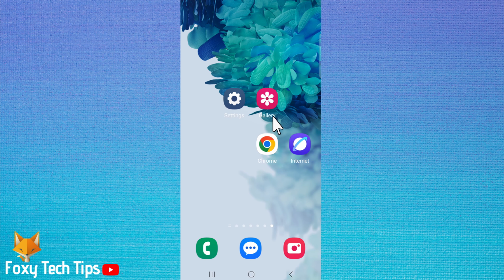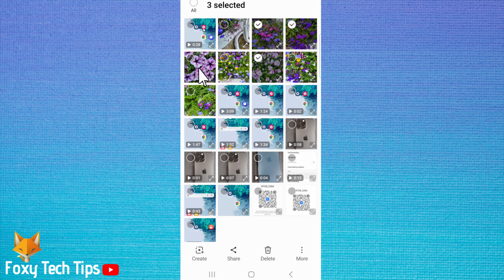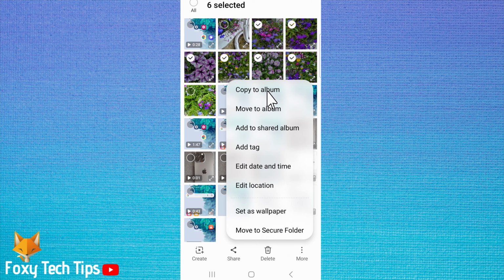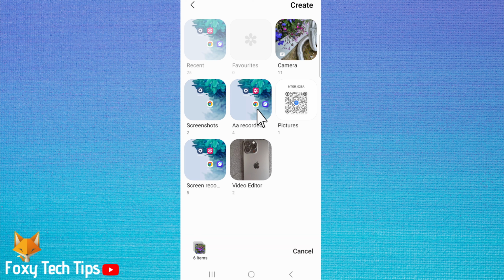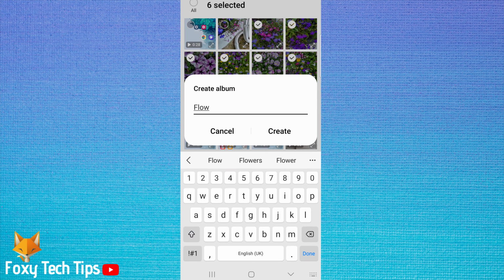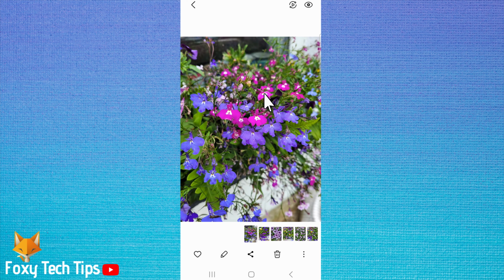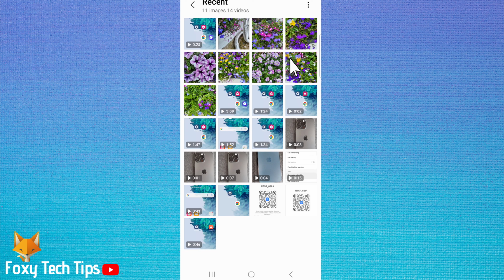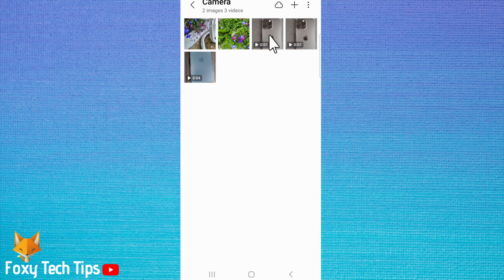How To Add Photos To Albums On Samsung Phones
Easy to follow tutorial on adding photos to albums on your Samsung Phone. Creating albums is a great way to keep your photos organised and easy to find. Follow the steps to learn how to easily create photo albums and add photos to albums on your Samsung Galaxy.

Steps:

Open up the gallery app and hold down on the photo that you would like to add to an album, you can tap to select other photos too.

When you have selected your photo or photos tap on the three vertical dots ‘more’ button in the bottom right.

From this menu you can choose ‘copy to album’ which will keep the photos where they are but also add them to your album, or ‘move to album’ which will remove the photos from the camera roll and move them to your album.

You can tap on an existing album to move your photos to it, or you can tap ‘create’ in the top right to create a new album.

Choose a name for your new album and then tap ‘create’.

Your photos will be added to the album, to view the album tap albums at the bottom of the page.

As you can see if I copy photos from the camera roll rather than move them, they will remain in the camera roll as well as being added to the album.